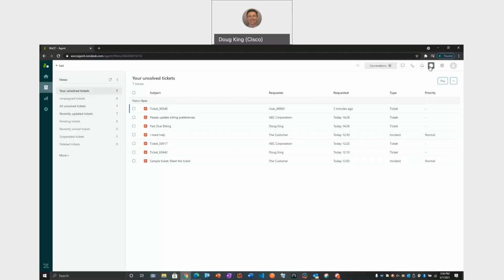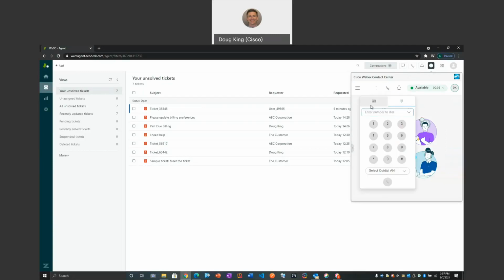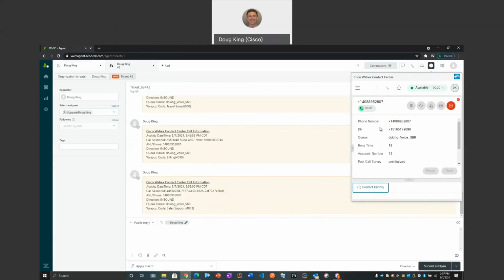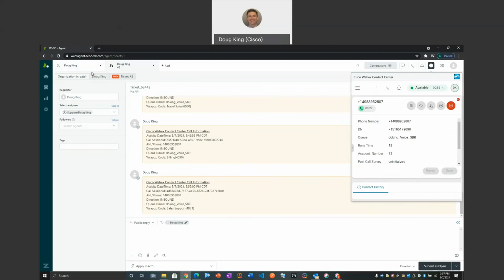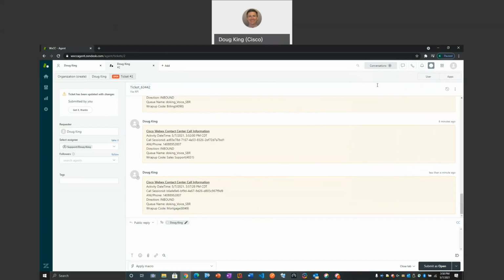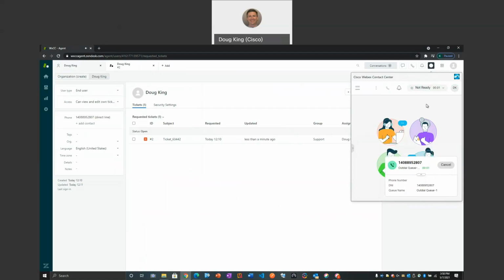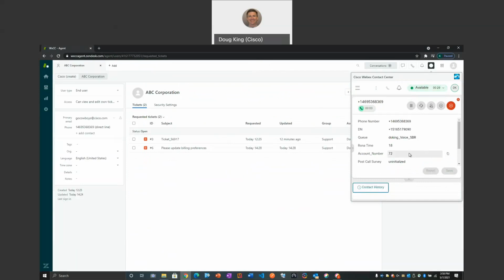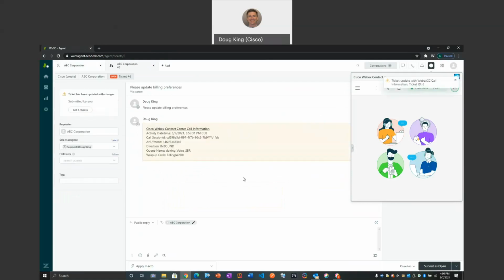Zendesk integration with Webex CC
Showing the Webex CC connector for Zendesk